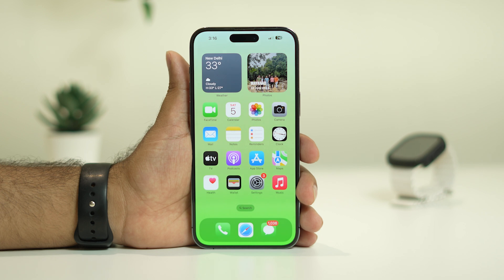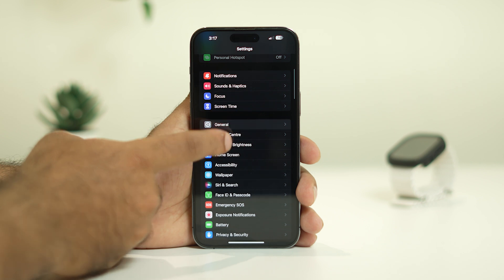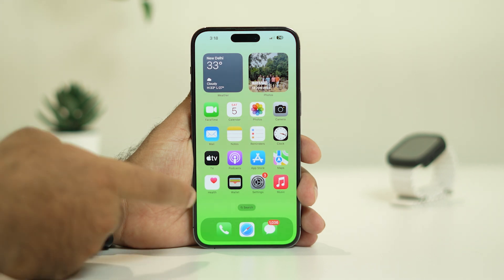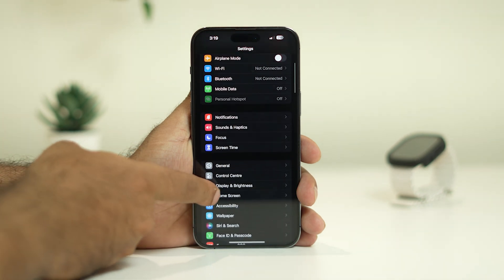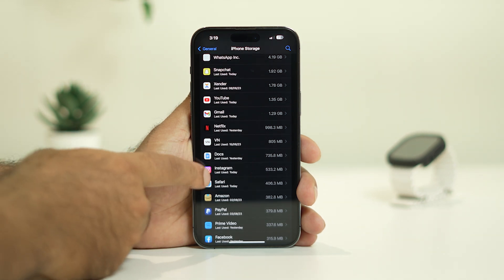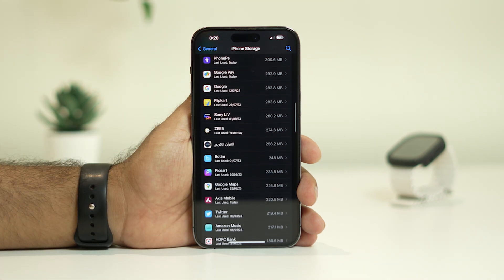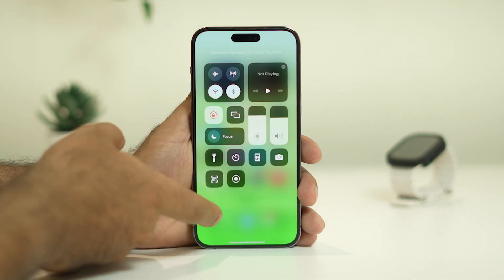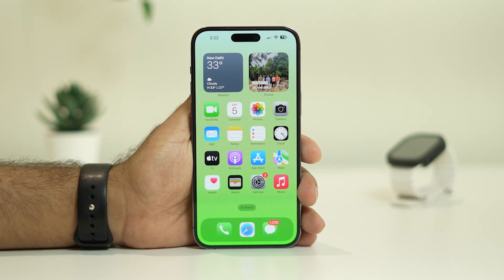How to Fix iPhone 14 Pro/iPhone 14 Pro Max Video Lag,Stuttering or Freezing Problem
The latest iPhone series Pro devices, the iPhone 14 Pro and iPhone 14 Pro Max, are engineering marvels delivering the best that Apple offers. But not every iPhone 14 Pro/ iPhone 14 Pro Max user is happy with their device. Some users have reported issues with video playback. They are witnessing lag, stutter, and freezing problems with their latest iPhones.
This video,  will help you if you are a troubled user. Here, we have listed all the possible solutions that one can try from their end to fix this issue. And the video lag, stutter, or freezing issue is not just limited to videos in the phone’s internal storage. They are witnessing it while playing videos online on streaming platforms like Netflix and Youtube. This is ruining the user experience of these users significantly, and finding a solution right away is necessary

CHAPTERS IN THIS VIDEO :
0:39-REBOOT YOUR IPHONE
1:17-RESET ALL SETTINGS
2:00-FACTORY RESET
2:42-OFFLOAD APPS AND INSTALL IT BACK
3:41-CHECK STORAGE
4:28-CHECK INTERNET CONNECTION
5:23-UPDATE OS
5:39-CONCLUSION

THIS VIDEO ALSO ANSWER FOLLOWING QUESTION :
HOW TO FIX IPHONE 14 PRO MAX FREEZING ISSUE
HOW TO FIX IPHONE 14 PRO MAX STUTTERING
HOW TO FIX IPHONE 14 PRO MAX LAGGING
HOW TO FIX IPHONE 14 PRO MAX VIDEO STUTTERING ISSUE
HOW TO FIX IPHOEN 14 PRO MAX VIDEO LAGGING ISSUE
HOW TO FIX IPHONE 14 LAGGING
HOW TO FIX IPHONE 14 FREEZING
HOW TO FIX IPHONE 14 STUTTERING
HOW TO FIX IPHONE 14 PRO MAX CRASHING